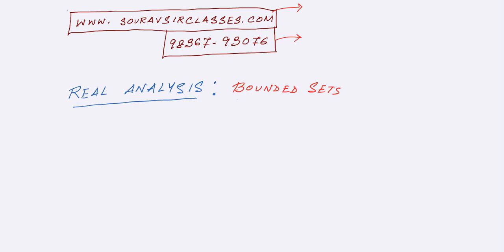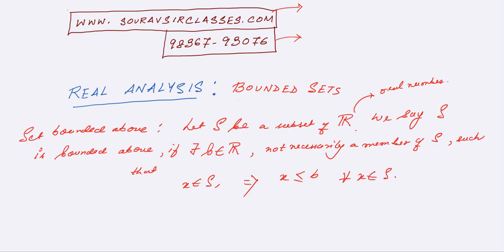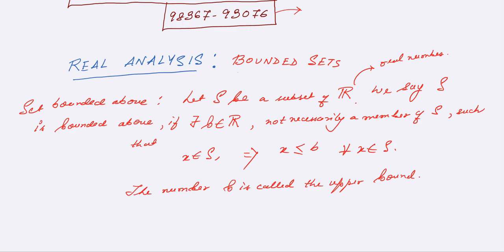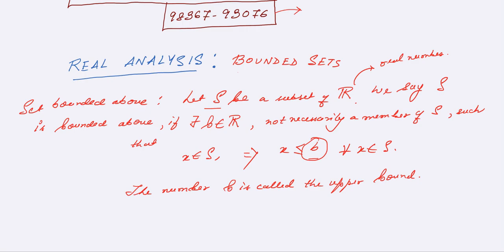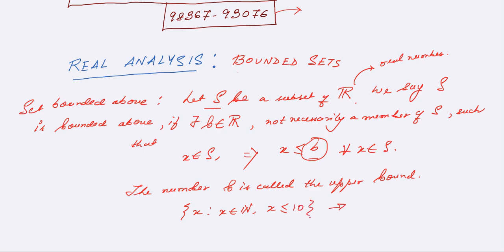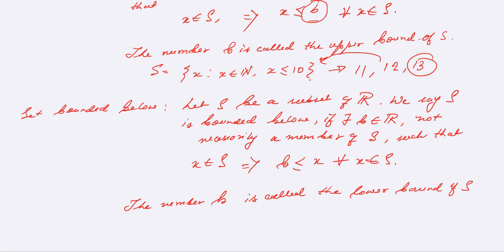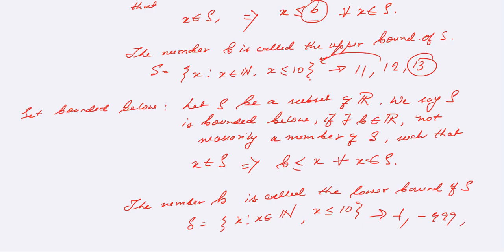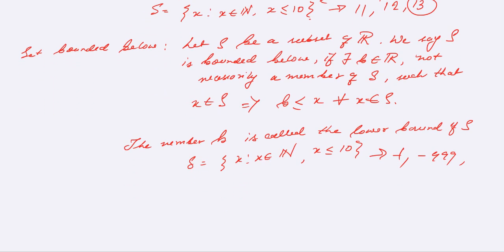REAL ANALYSIS BOUNDED SETS books notes coaching preparation tricks solved papers online test tuition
bounded definition real analysis
bounded in real analysis
bounded sequence real analysis
real analysis bounded set
real analysis bounded variation
real analysis functions of bounded variation
analysis bounded
analysis of bounded variation penalty methods for
bound 2 analysis
bound 2 lyrics analysis
bound 2 video analysis
boundary value analysis
bounded analysis definition
bounded component analysis
bounded function analysis
bounded function complex analysis
bounded rationality policy analysis
bounded region complex analysis
bounded sequences analysis
bounded set complex analysis
bounded set real analysis
bounded variation analysis
boundedness in real analysis
boundedness theorem real analysis
complex analysis bounded
definition of bounded analysis
regression analysis bounded